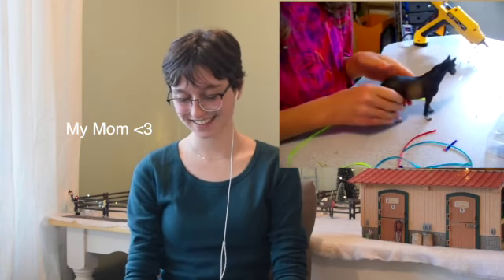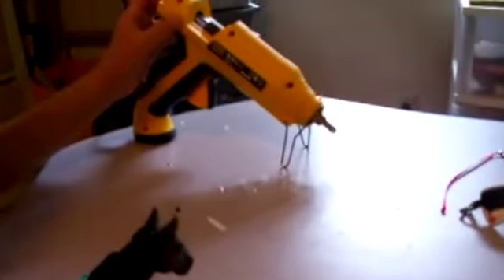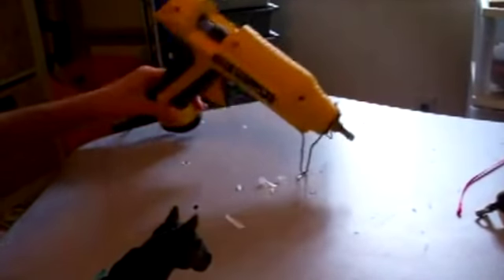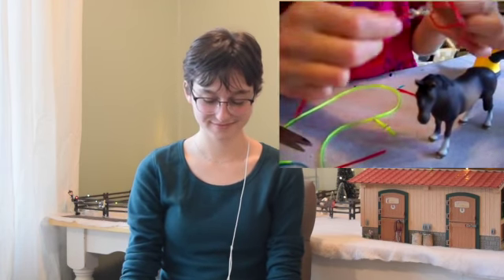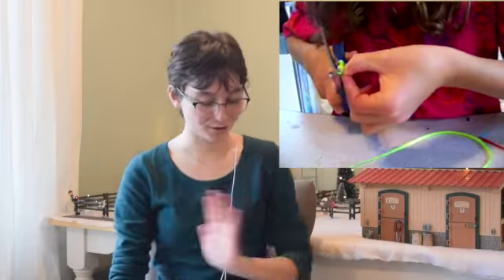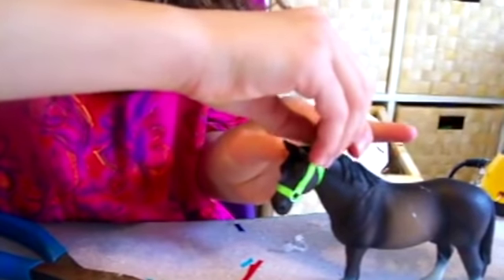Rewatching My Old Schleich Videos lol